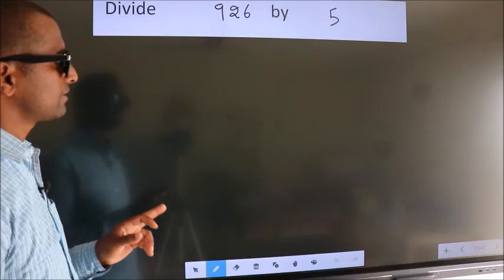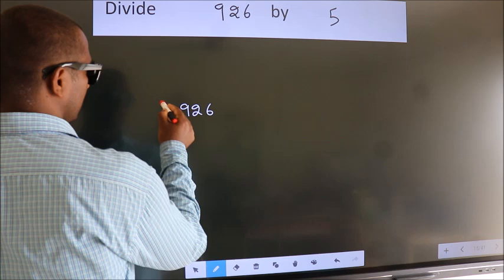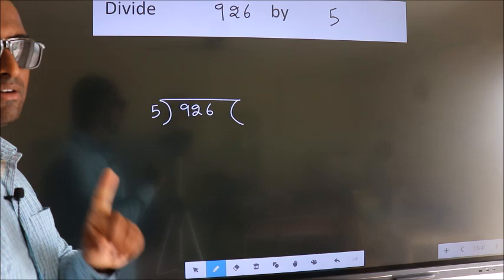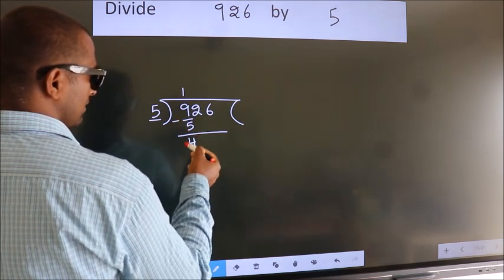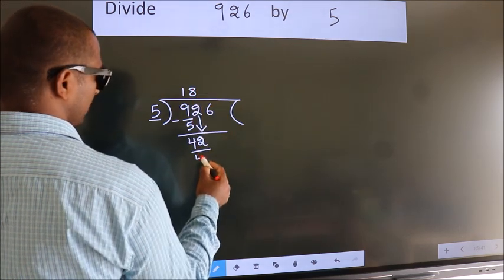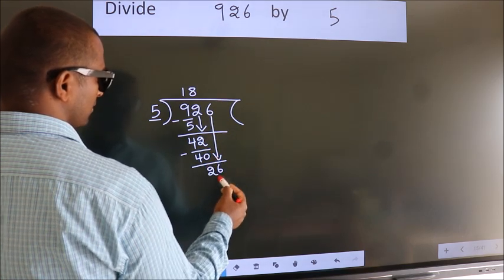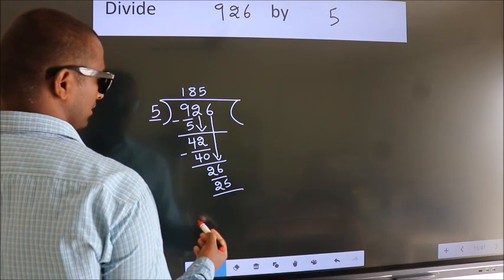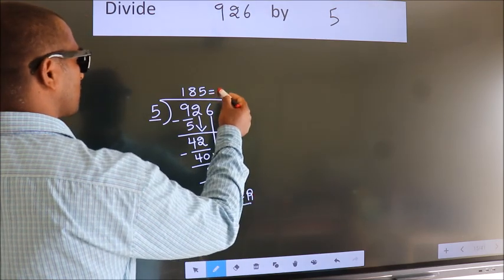Divide 926 by 5